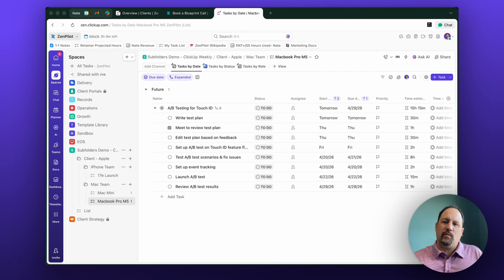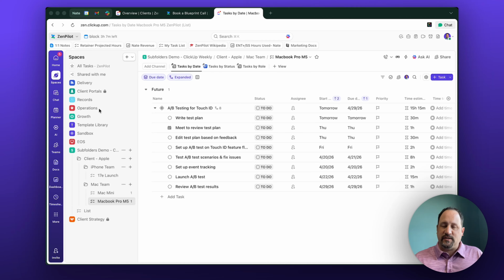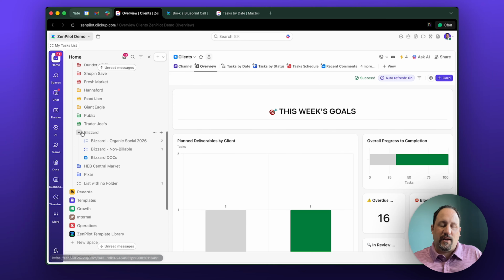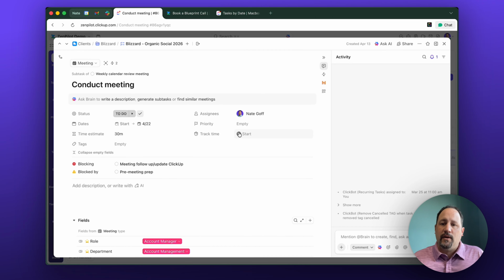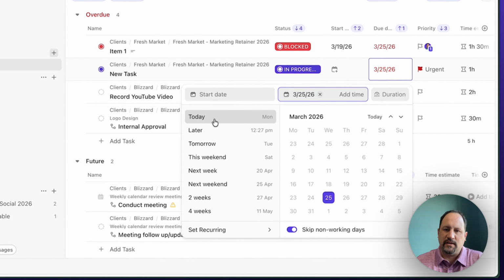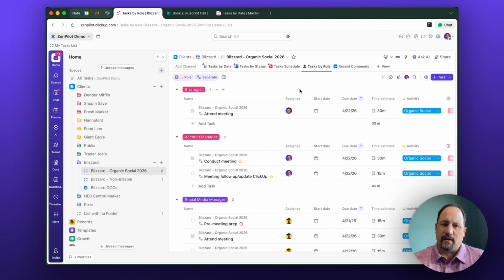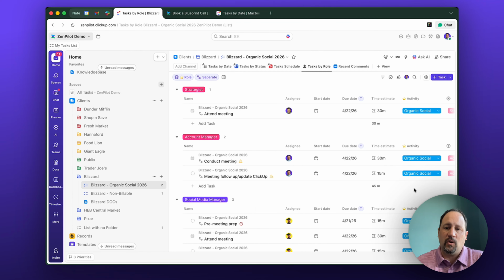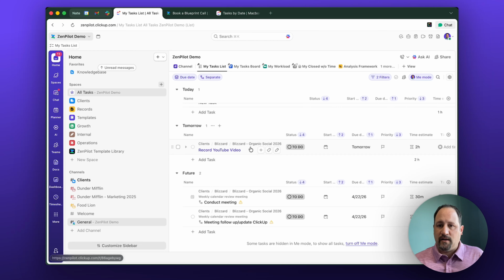ClickUp Hierarchy Tutorial for Beginners 2026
Ever wondered "where should this task go?" or "why can't I see this task here?"  It's a hierarchy issue — and it's the #1 reason teams struggle in ClickUp.

In this video, Nate walks you through the exact structure that turns ClickUp from chaotic to crystal clear.

🔗 Free Resources:

📕 Download the 47-page guide on how to implement ClickUp for agencies

🤙 See How We Can Help:

📊 Interested in learning how we've helped thousands of agencies double productivity, maximize profits, and improve client retention?

🎯 How We Can Help Double Your Agency's Productivity + Profits Using the ZenPilot System

⌛Timestamps :

00:00 – Intro
00:27 – The 7 Levels of ClickUp
00:47 – Workspaces
01:01 – Spaces
01:44 – Folders
02:04 – Subfolders (Beta)
02:49 – Keep It Simple
03:15 – Lists, Tasks & Subtasks
04:12 – Custom Fields
04:28 – Views Explained
06:44 – Client Overviews
07:53 – List vs. Folder vs. Space Views
08:56 – Lenses for Every Role
10:09 – Conclusion

🔗 Other Resources:

⚡ Want to see how your agency operations stack up against 2,000 other firms? Take the 20-question benchmark